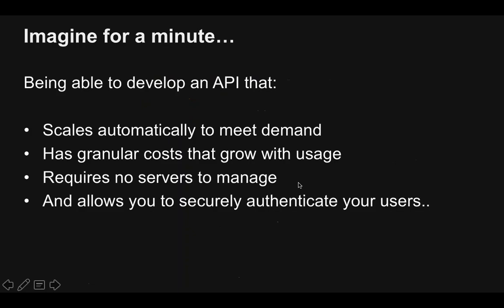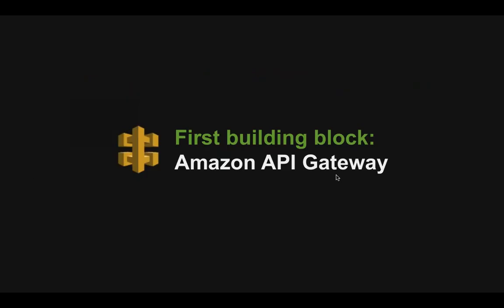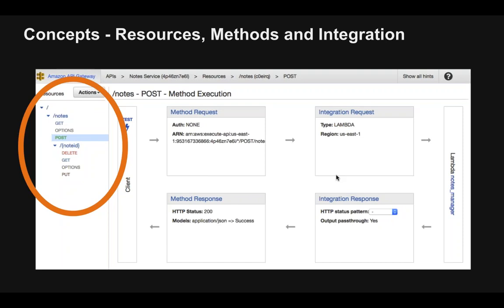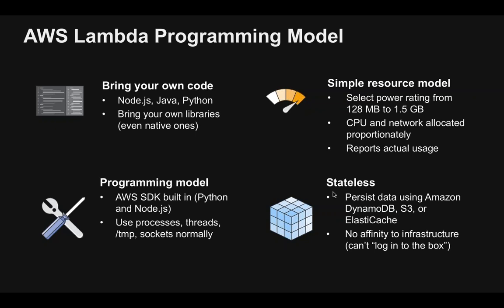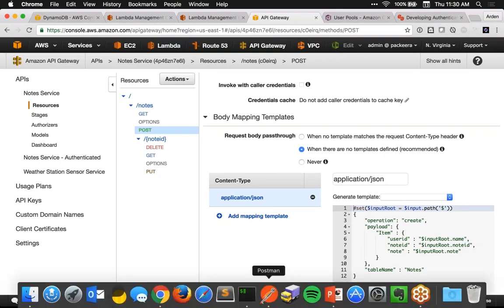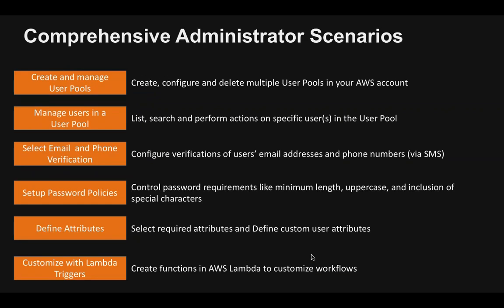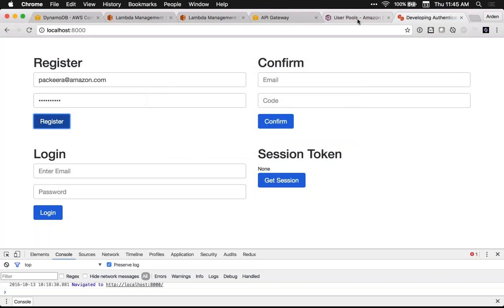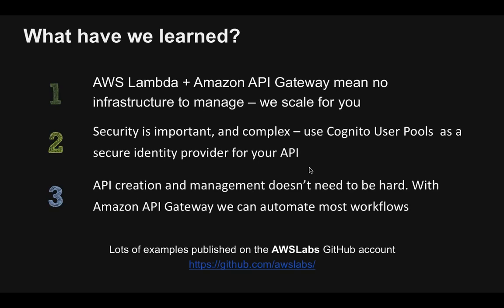AWS ANZ Webinar Series - Developing Authenticated APIs on AWS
We live in an API driven world. They are one of the key elements in getting our applications to talk to one another. Understanding how to build a robust, scalable and secure API is critical to ensuring your applications can communicate in this world. Come and learn how to develop a modern server-less API easily on AWS.